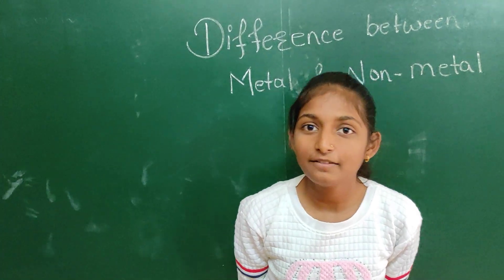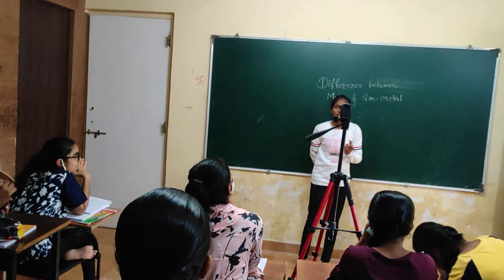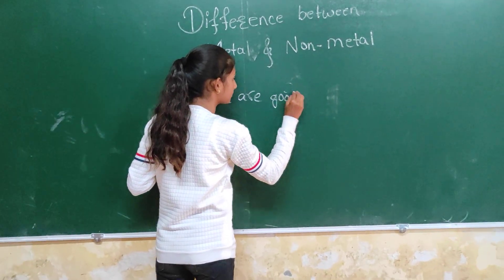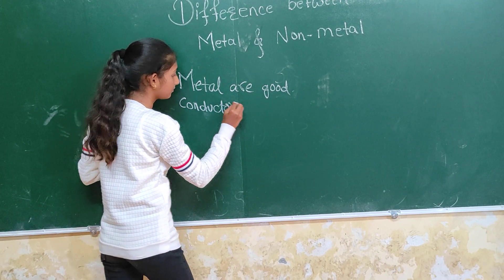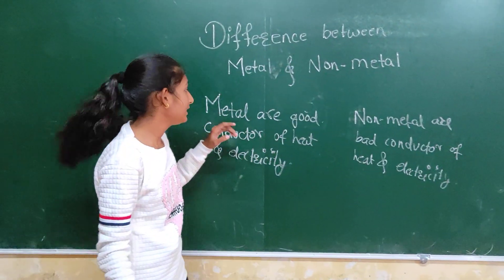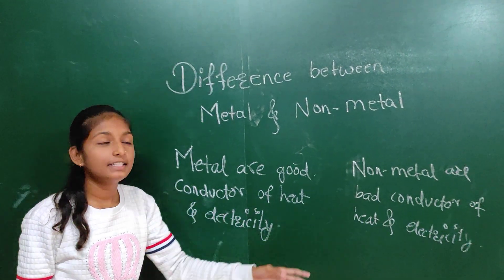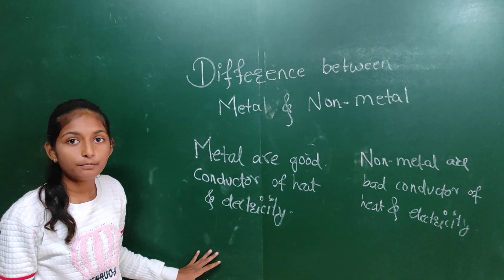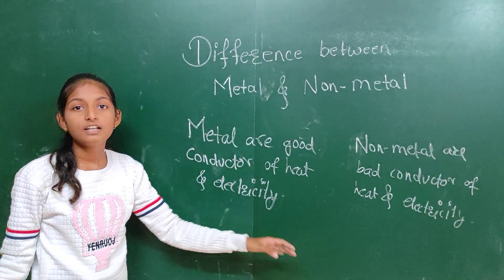MODULUS Coaching classes || Seminar By Student : Saloni Arvind Chouhan || IX standard || Pusad